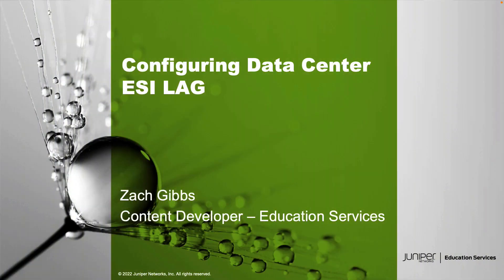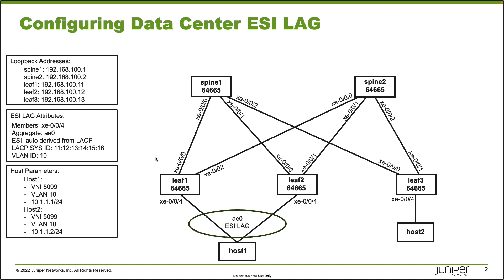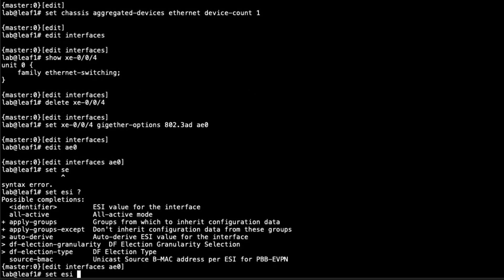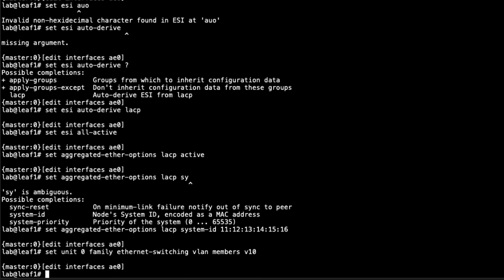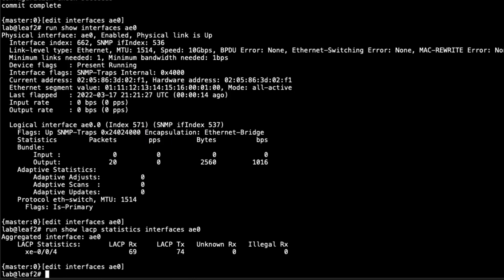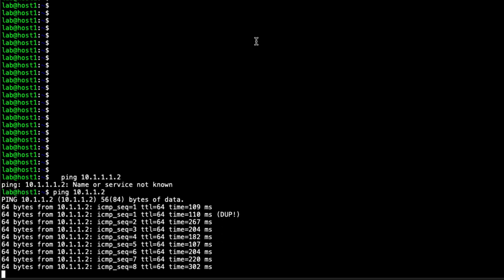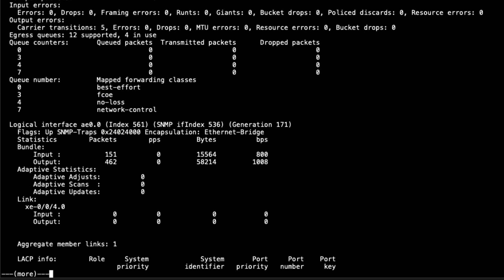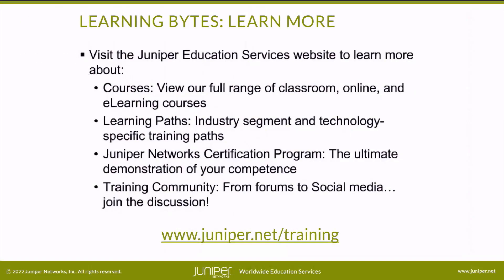Configuring Data Center ESI LAG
The Configuring Data Center ESI LAG video covers how to configure and verify ESI LAG interfaces in the data center. This video is most appropriate for users that are familiar with data center technologies.
• Presenter: Zach Gibbs / Content Developer
• Relevant to OS Releases: Junos 21.3R1.9 or later
• Relevant to Juniper Platforms: QFX Series, MX Series, EX Series

• On-Demand Training: Take a hands-on course…now!